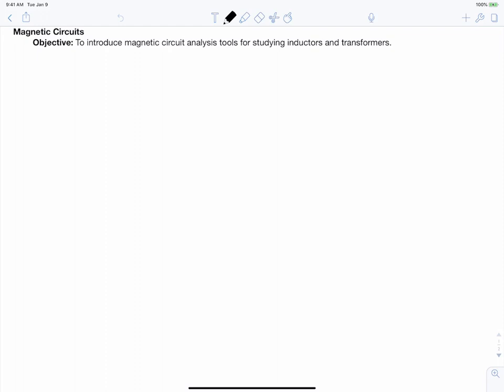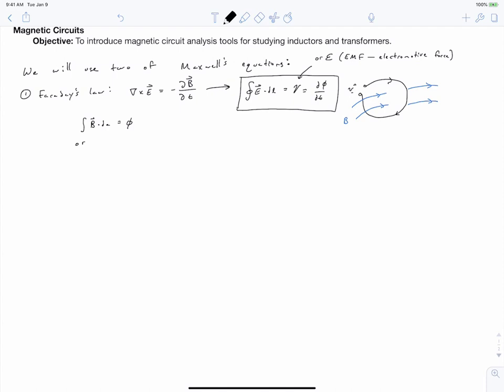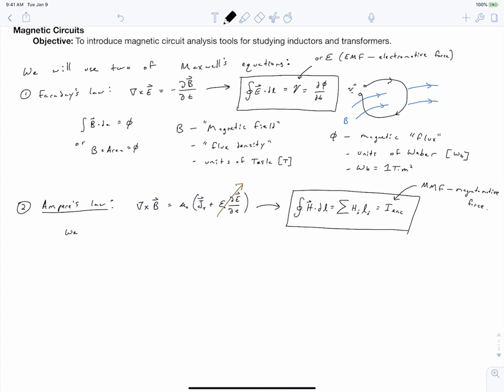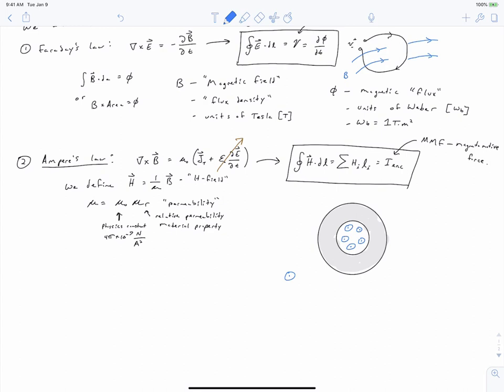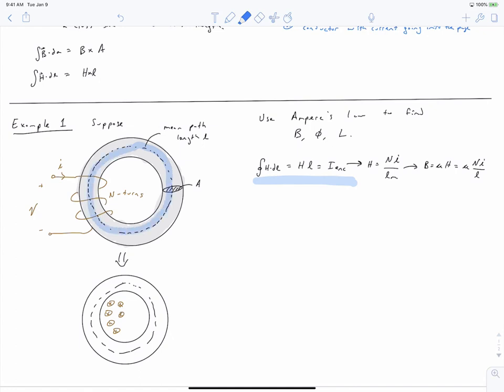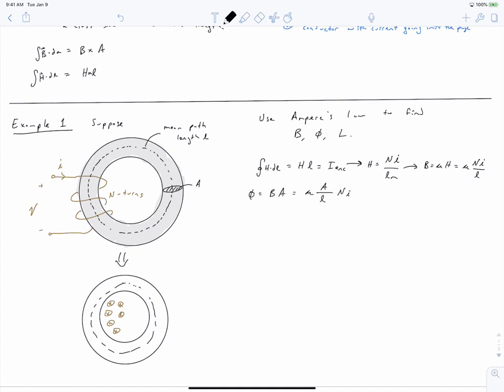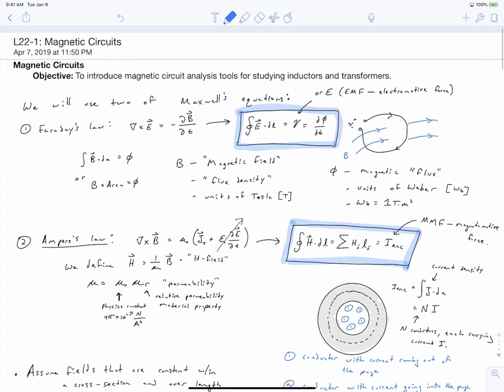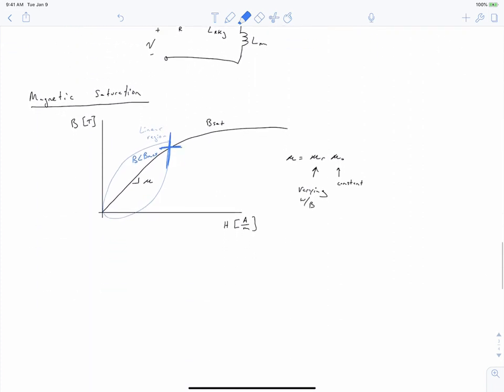Power Electronics - L22-2 - Magnetic Circuit Tools